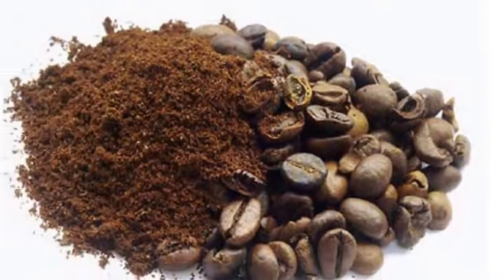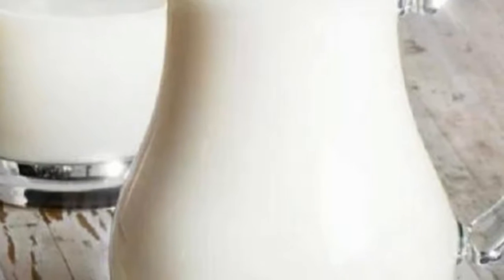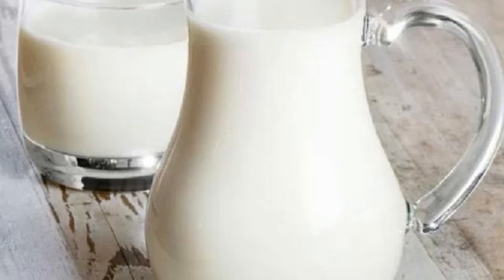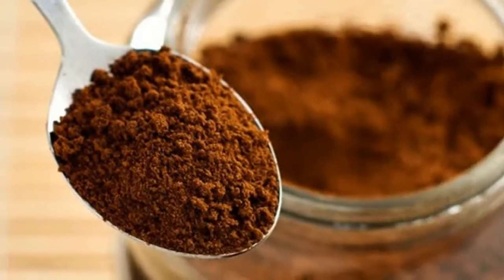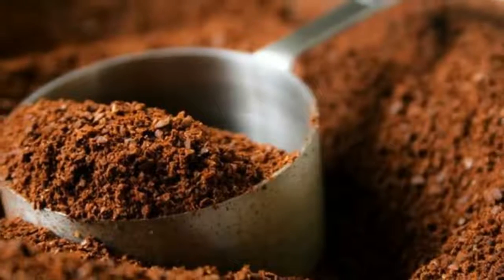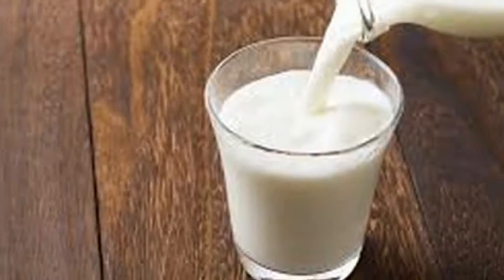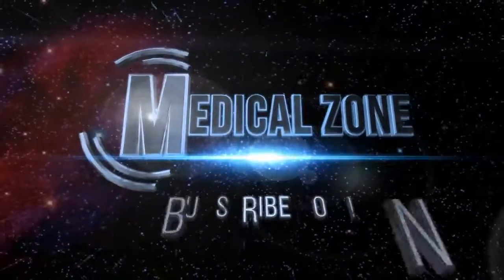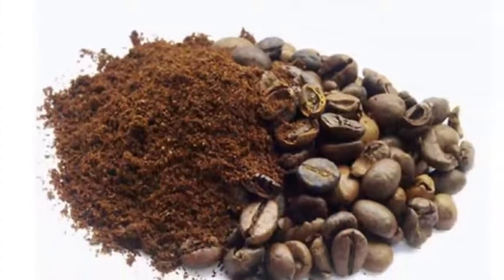Do this every morning and look as if you were 18 years old!